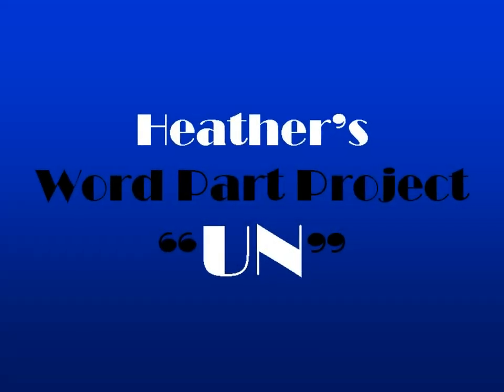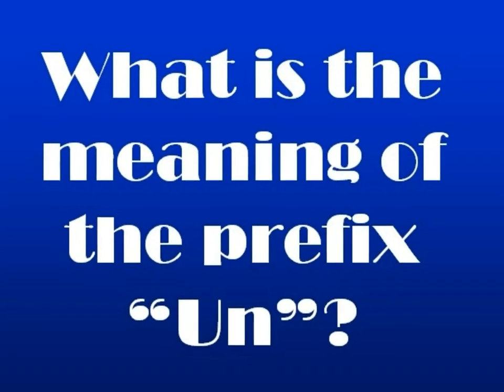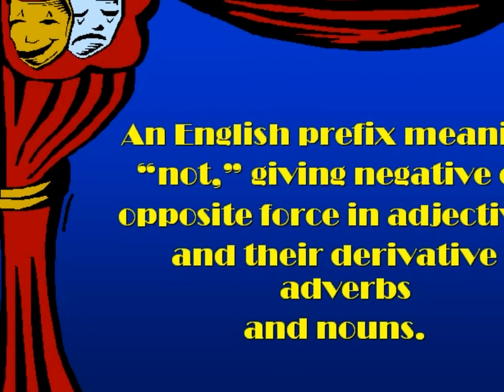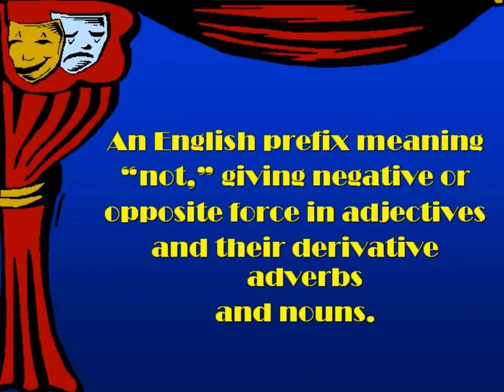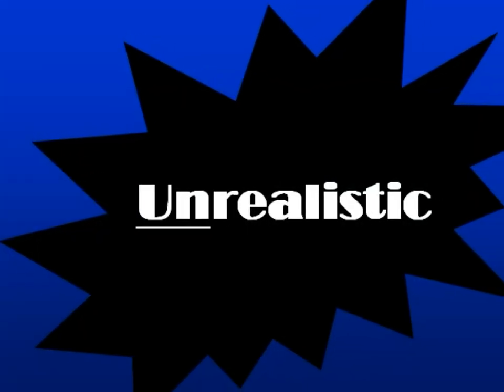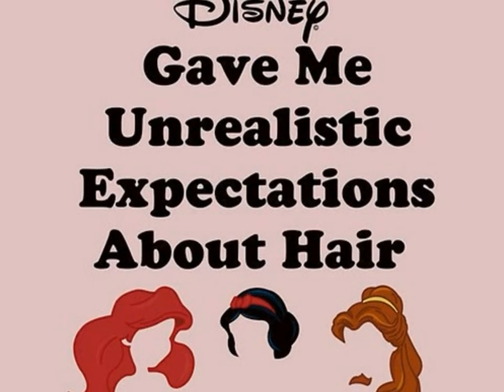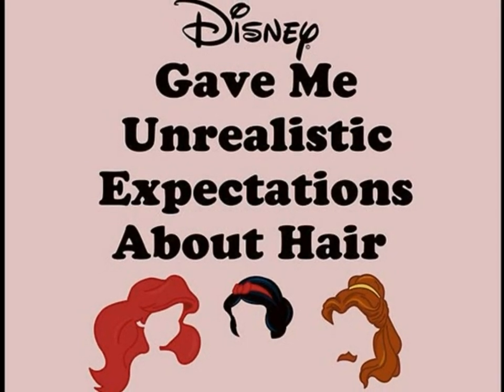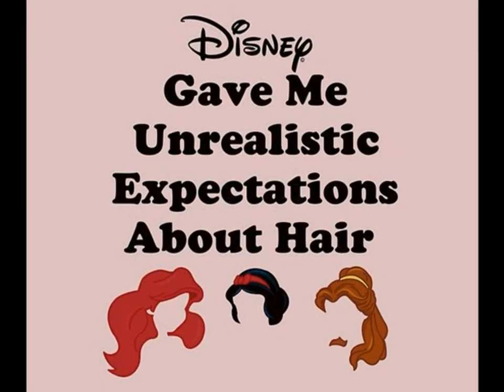Word Part Project 3